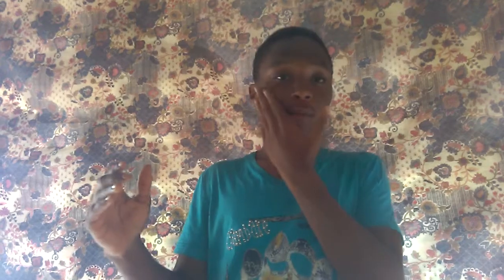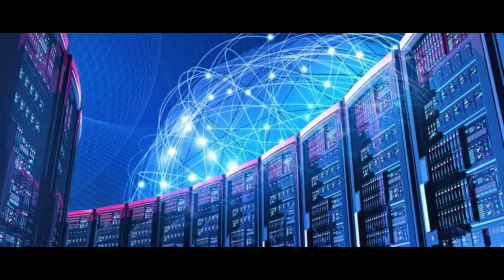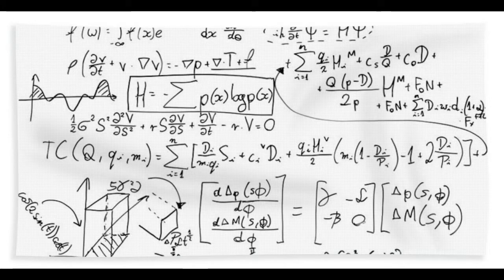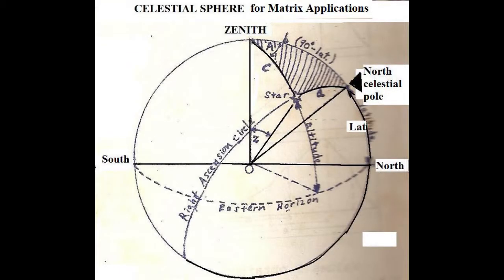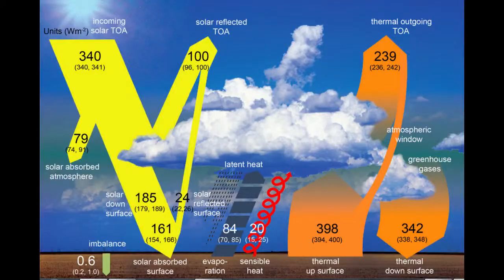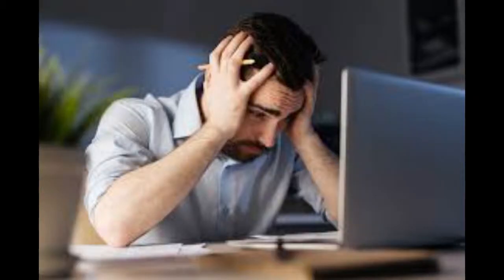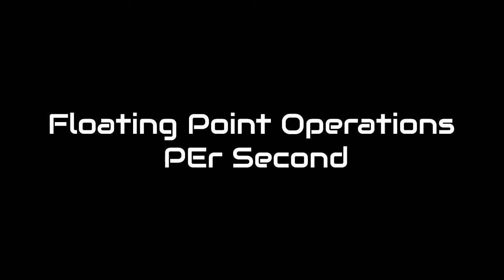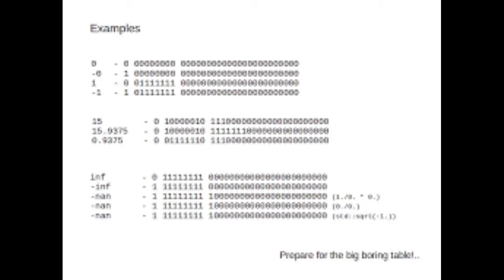What is a TeraFlop? A TeraFlop Explained For Dummies...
In this video I try to explain what a TeraFlop is.
This actually came about right after the Google Stadia announcement, I got curious to know how teraflops worked and what they were.

Intro and Outro:
Phoenix by Homage Beats